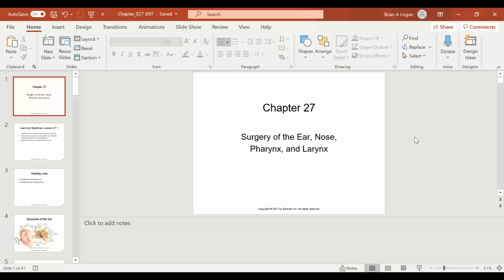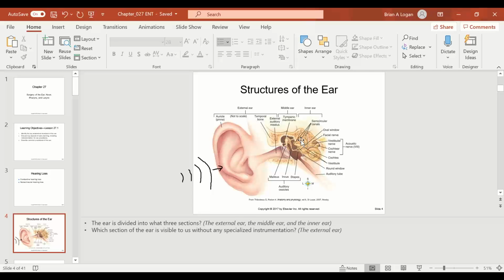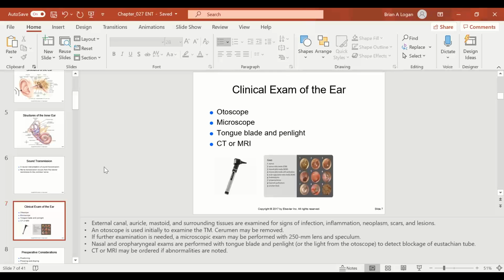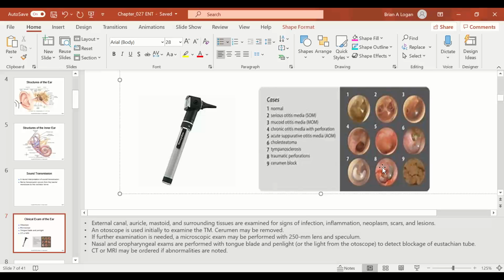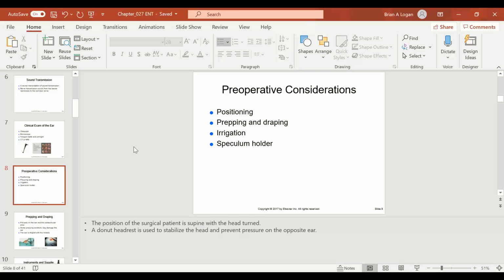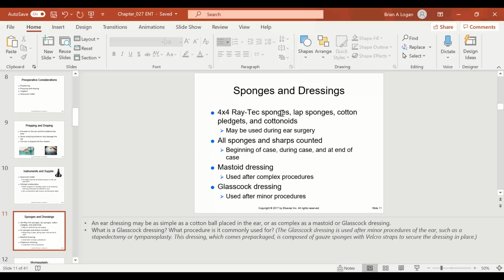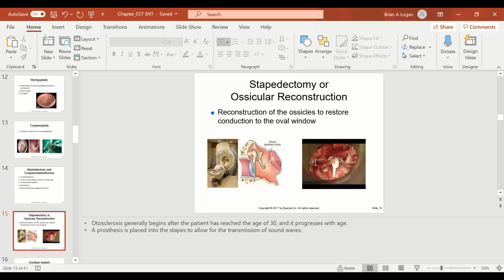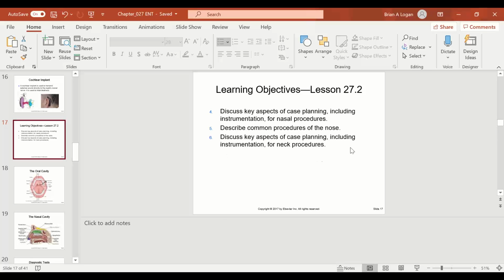Chap 27 ENT